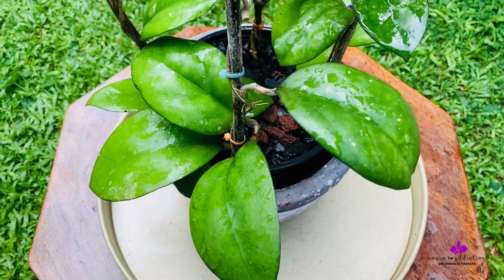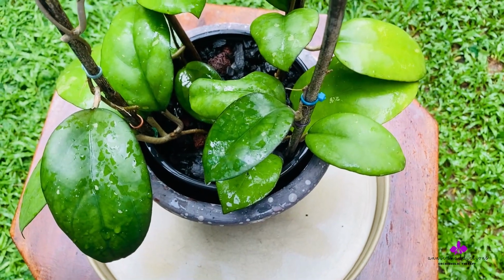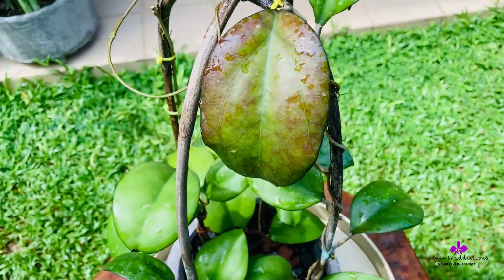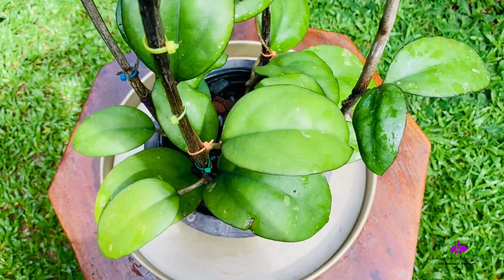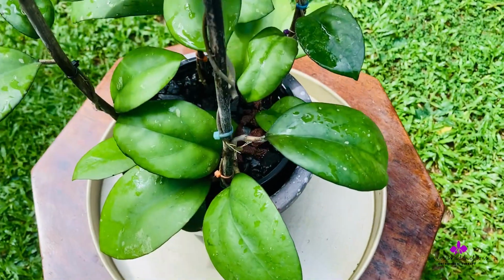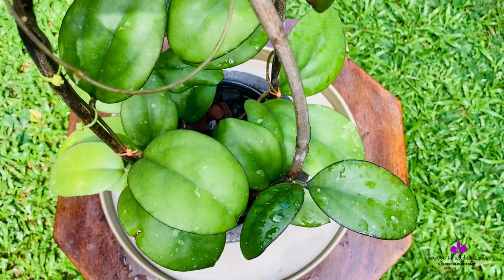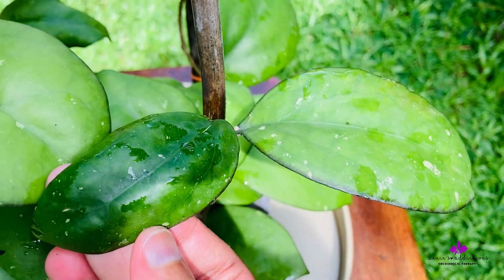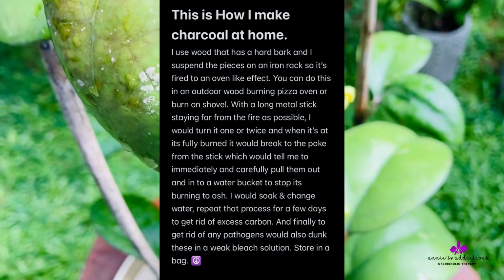Hoya Highlights | Hoya Nathalie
Hi everyone, I wanted to do a series highlighting various hoyas and this video will be about hoya nathalie. Hope you guys enjoy it!